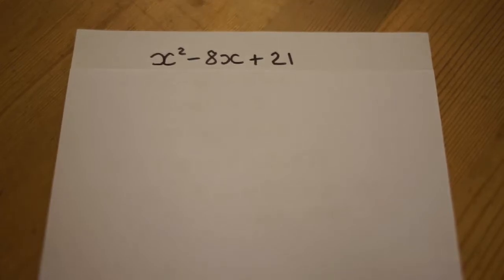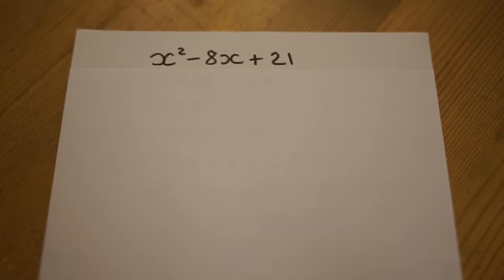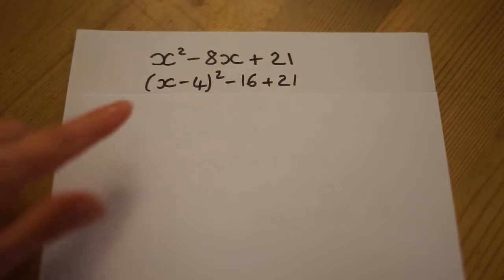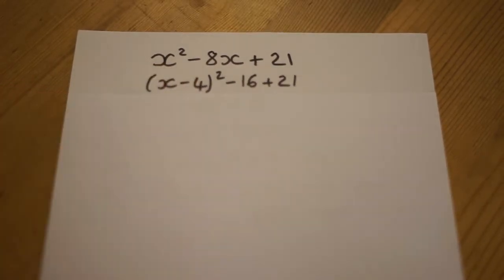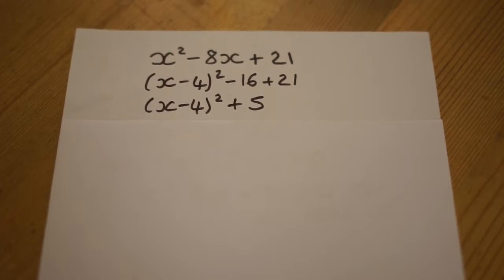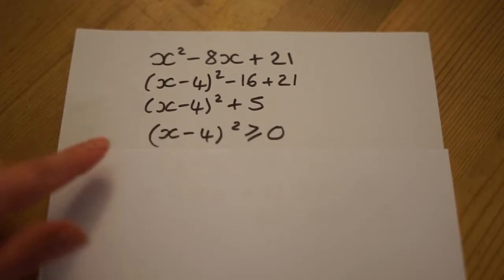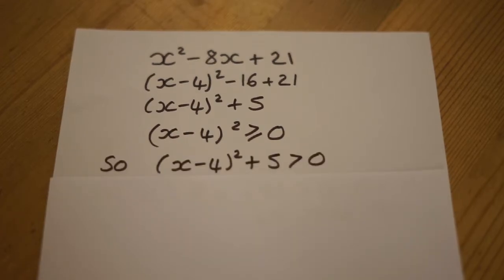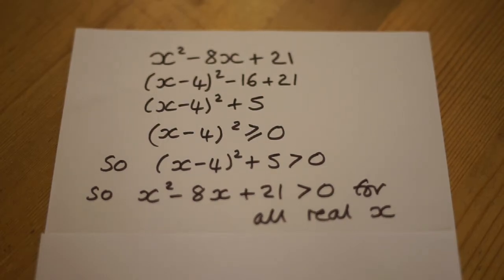Prove that x^2 - 8x + 21 is Positive for all Real Values of x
Prove that x^2 - 8x + 21 is positive for all real values of x, using the method of 'completing the square'.